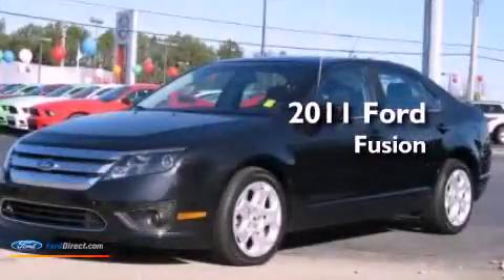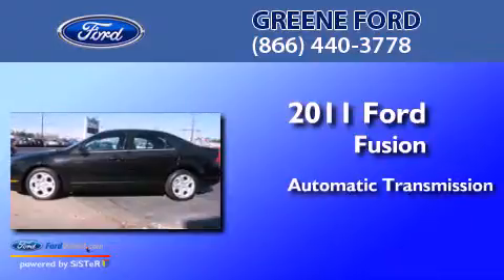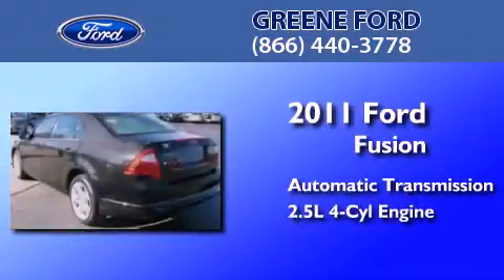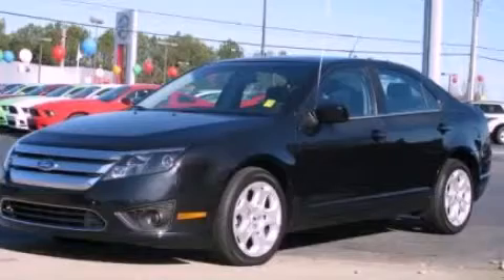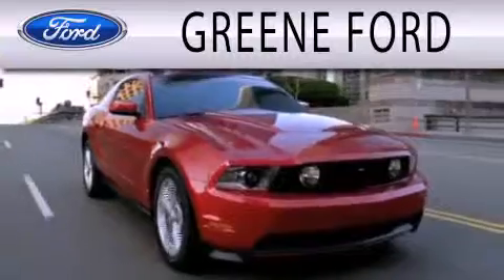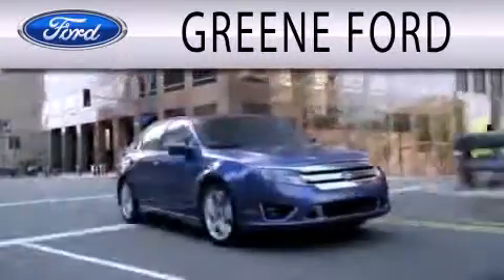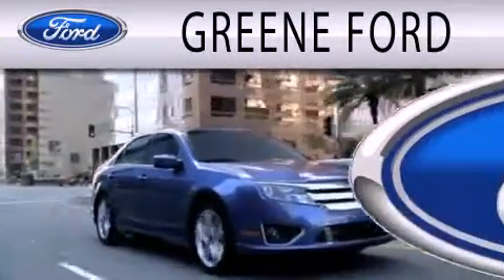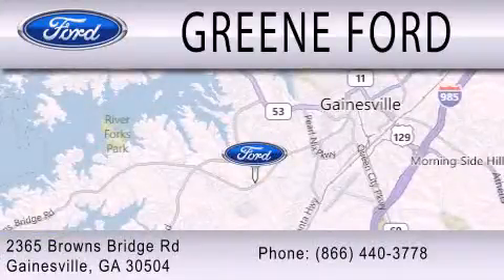Pre-Owned 2011 FORD FUSION Gainesville GA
Year : 2011
 Make : FORD
 Model : FUSION
 Engine : 2.5L I4 16V MPFI DOHC
 Trans . : AUTOMATIC
 Exterior : TUXEDO BLACK METALLIC
 Miles : 27,005
 Interior : CHARCOAL BLACK
 Stock : P4459